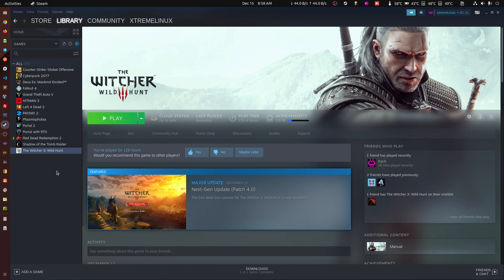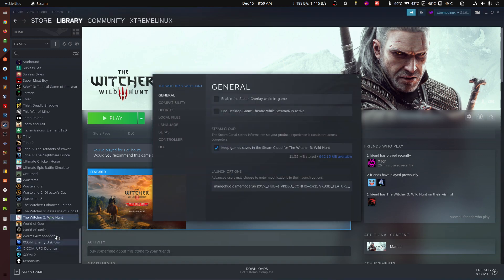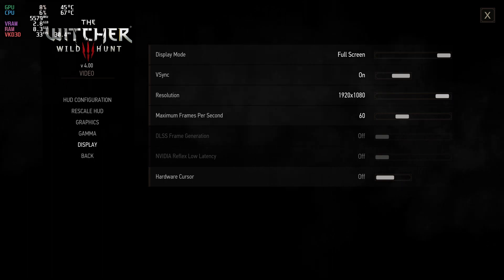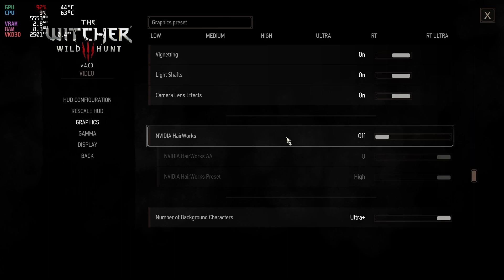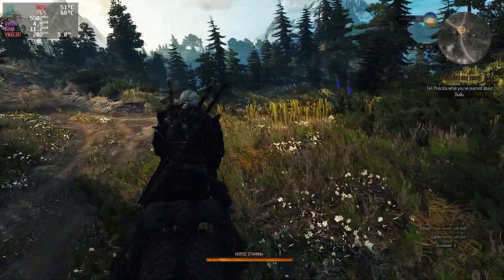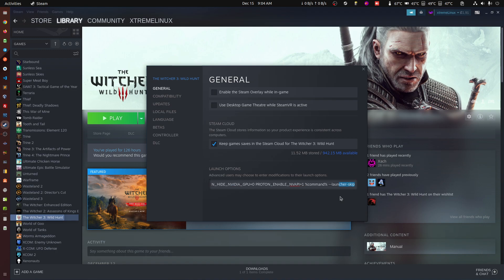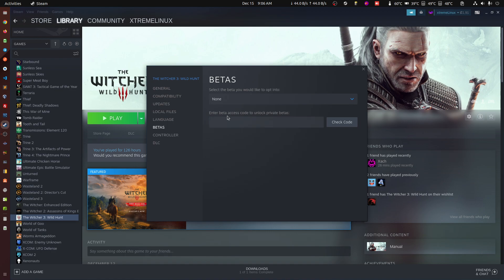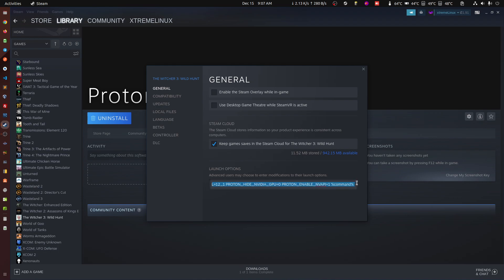Nvidia RTX 4090 - How to Play Witcher 3 Next-Gen 4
Linux Gaming | RTX 4090 |  How to Play Witcher 3 Next-Gen 4

How to play Witcher 3 RTX on Linux

STEAM PARAMETERS:
VKD3D_CONFIG=dxr11 mangohud gamemoderun %command%  -skipStartScreen

OS: Ubuntu 22.10
MOBO: Asus Maximus Z790 Hero
VIDEO: Zotac Nvidia RTX 4090 AMP Extreme AIRO
CPU: Intel i9 13900k
RAM: g.skill 128GB Trident Z5 DDR5 6000Mhz
SSD: WD SN850x 2TB
OBS Setup: 4k + 60fps + NVENC x264